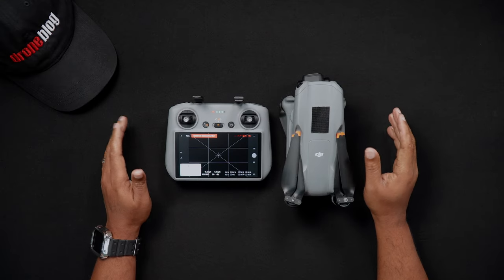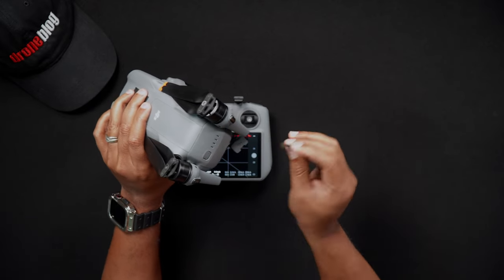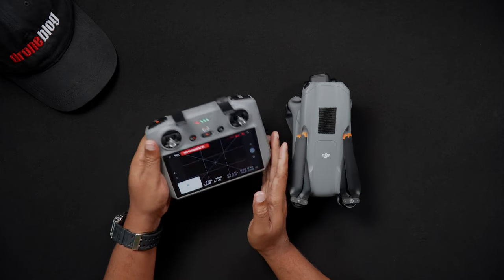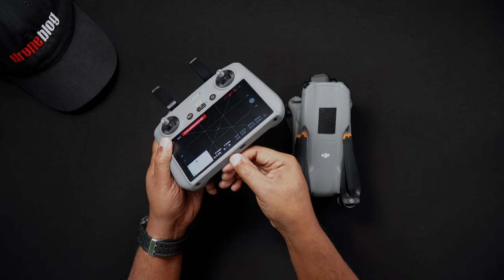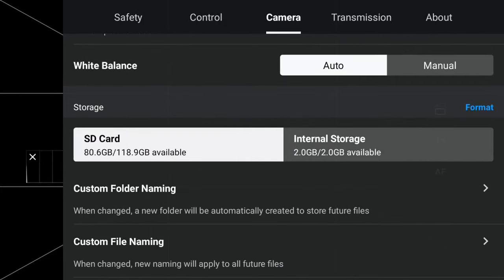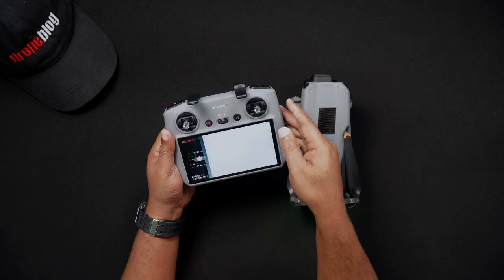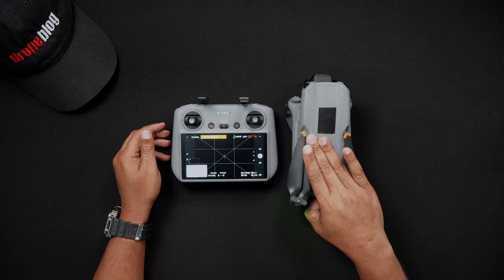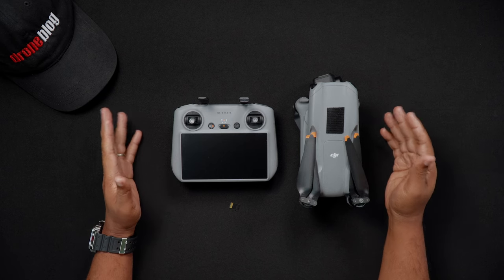DJI Air 3 SD Cards: How to Insert, Eject, and Format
This is a step-by-step tutorial showing how to insert and eject the micro-SD card, as well as format SD cards for both the Air 3 and the DJ RC 2.

Chapters
0:21 Air 3
1:15 DJI RC 2
1:55 Format Air 3 SD Card
2:40 Format RC 2 SD Card